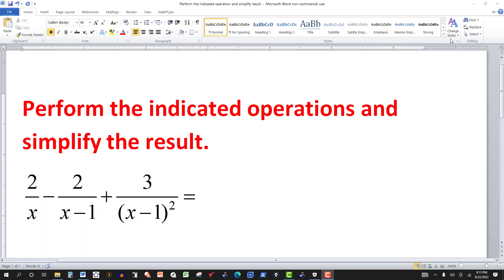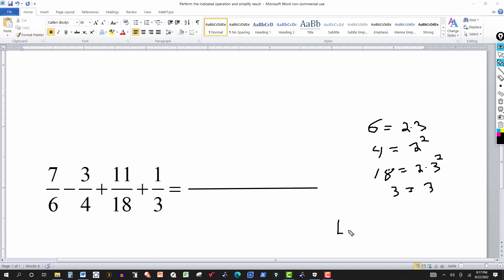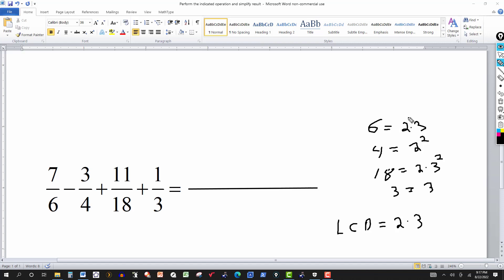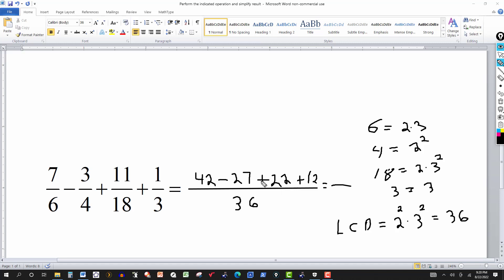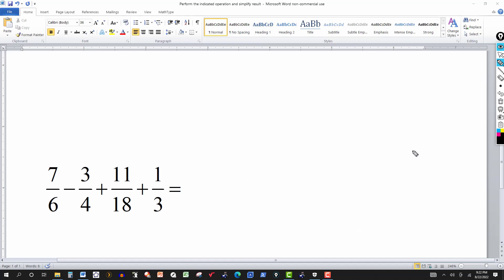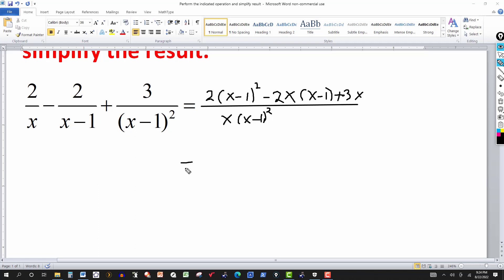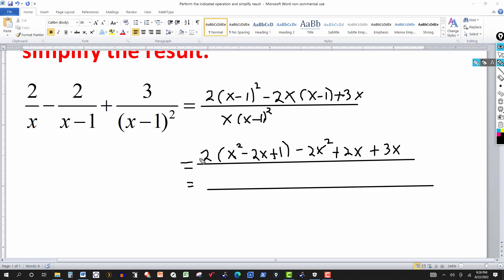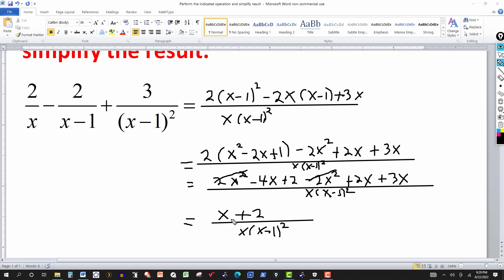Perform the Indicated Operations and Simplify the Result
In this video, we examine a slightly different approach to adding/subtracting rational expressions.